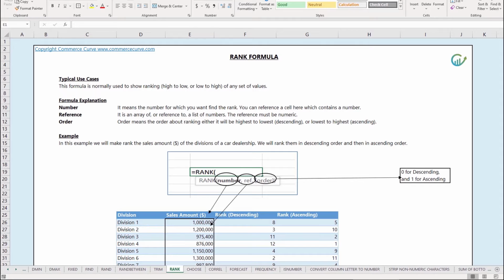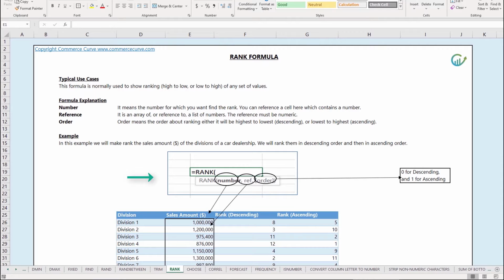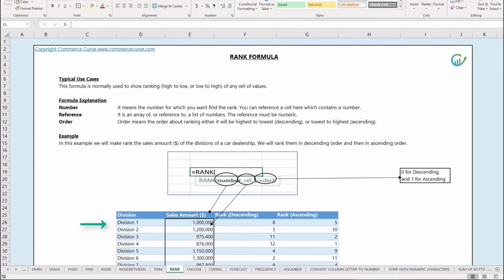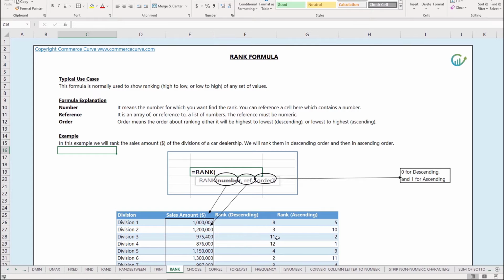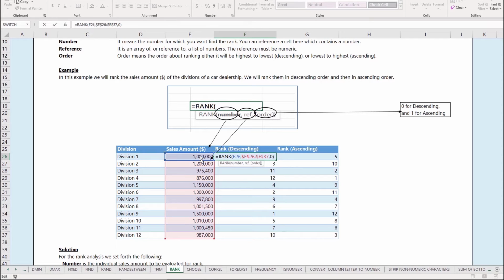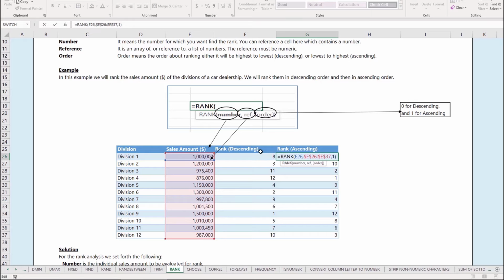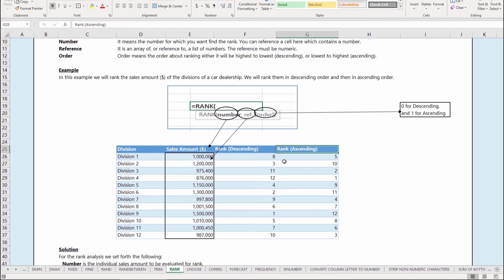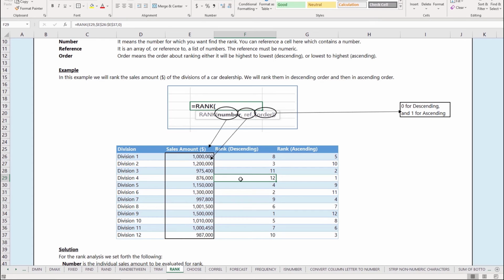Rank Formula in Excel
The RANK formula is normally used to show ranking (high to low, or low to high) of any set of values.

       =RANK(number, reference, [order])

Number:  It means the number for which you want find the rank. You can reference a cell here which contains a number.

Reference: It is an array of, or reference to, a list of numbers. The reference must be numeric.

Order: Order means the order about ranking either it will be highest to lowest ("0", descending), or lowest to highest ("1", ascending).